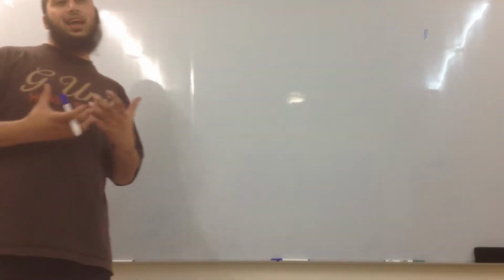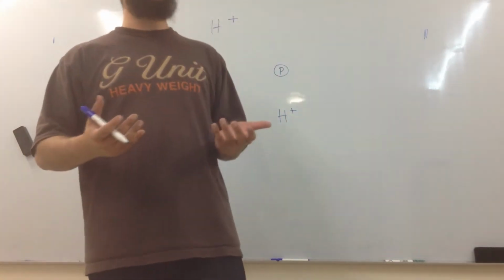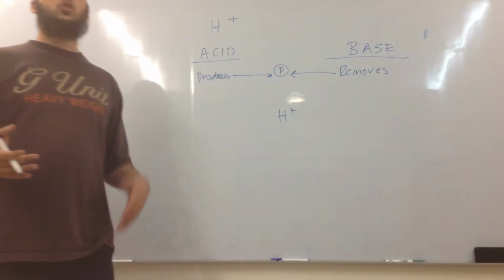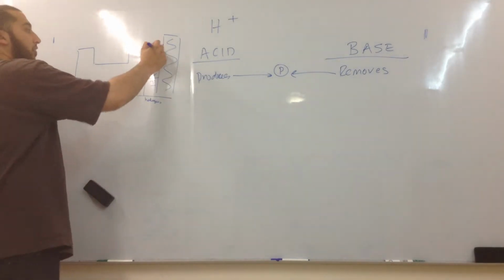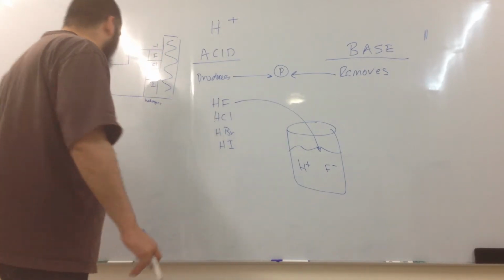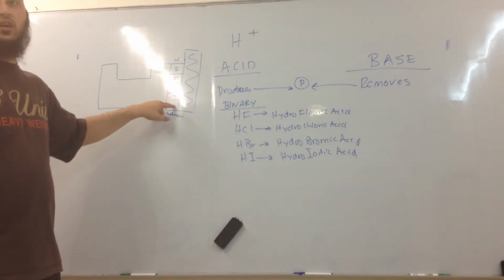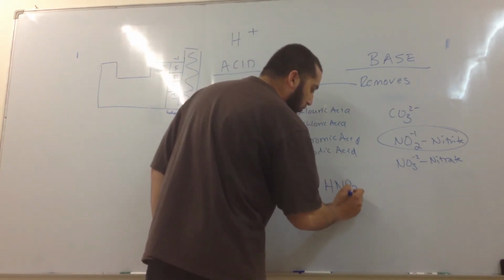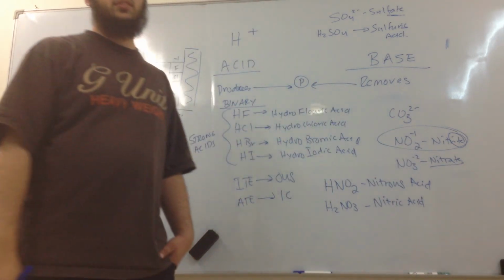Introduction to Acids